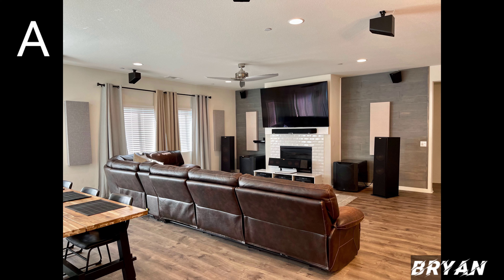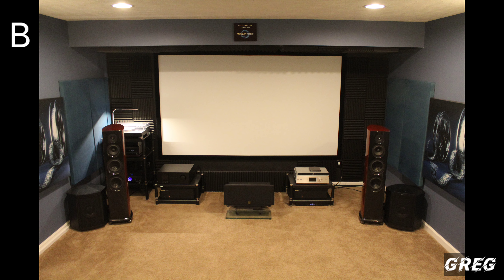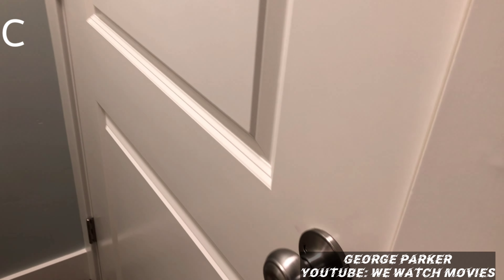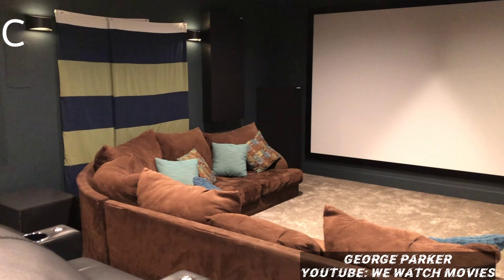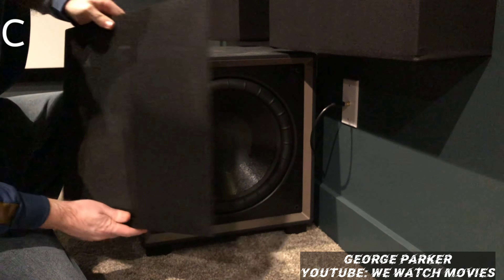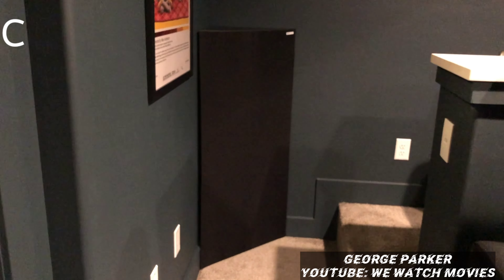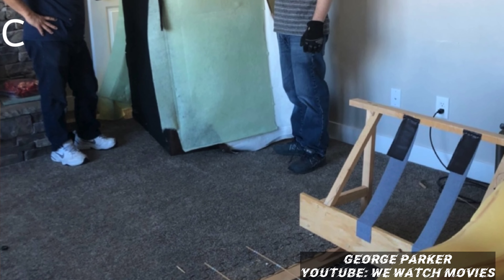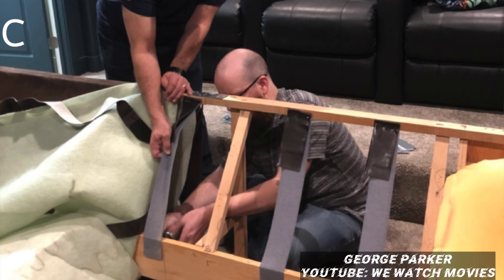SVS+Klipsch+Emotiva!! Top Tier Theaters of 2022! | Subscriber Showcase S:7 E:4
We have some INCREDIBLE Home theaters in this episode of Subscriber Showcase! Beautiful theaters from California to Ohio! Remember to vote A B or C in the comment section and tell me which theater was your favorite!